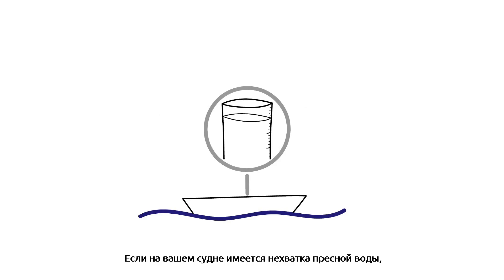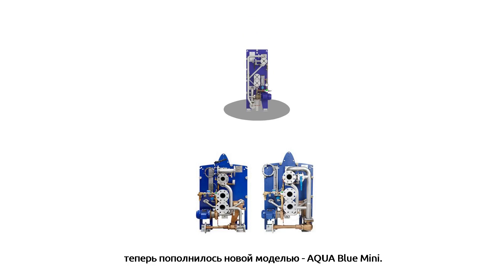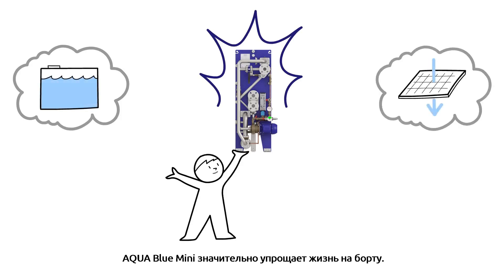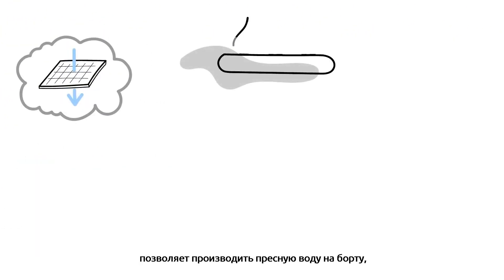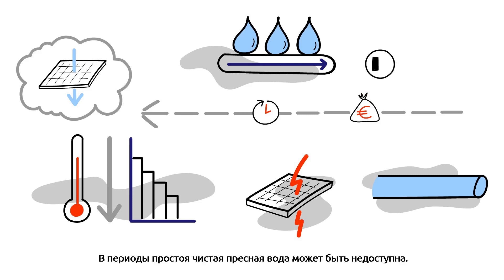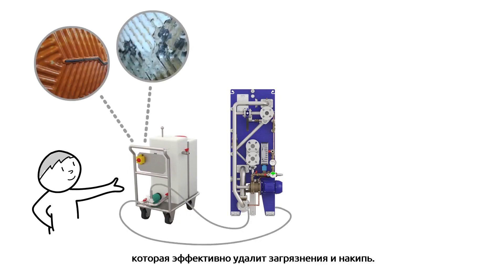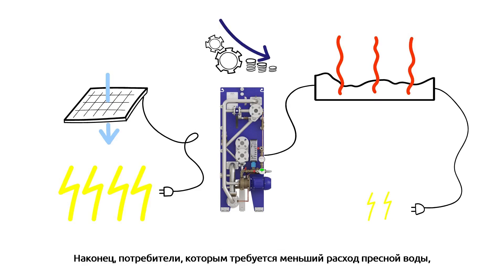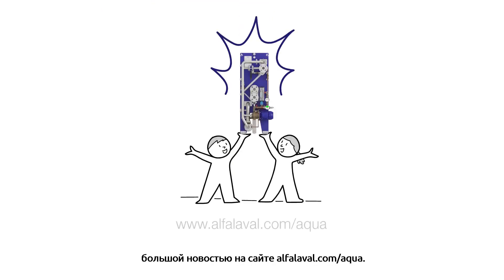Опреснительная установка Alfa Laval Aqua Blue Mini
Революционное семейство генераторов пресной воды AQUA от Альфа Лаваль теперь пополнилось новой моделью - AQUA Blue Mini. Благодаря более компактным габаритам и низким эксплуатационным расходам эта модель идеально подходит для судов, которым требуется от 1 до 18 кубометров пресной воды в день. Эта небольшая опреснительная установка значительно упрощает жизнь на борту. Опреснитель обеспечит вам постоянный доступ к высококачественной пресной воде с минимальными усилиями. Для обеспечения бесперебойной работы, вам просто нужно будет время от времени проводить чистку на месте - CIP, которая эффективно удалит загрязнения и накипь.

Узнайте больше о Alfa Laval Aqua Blue Mini на нашем сайте